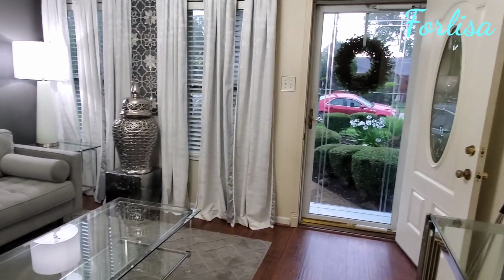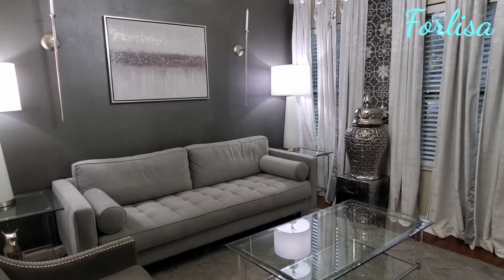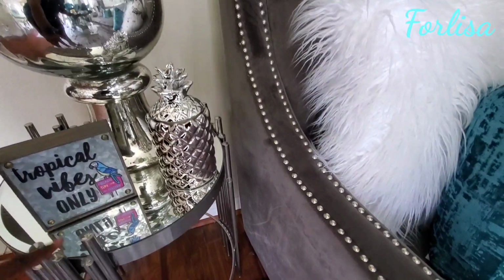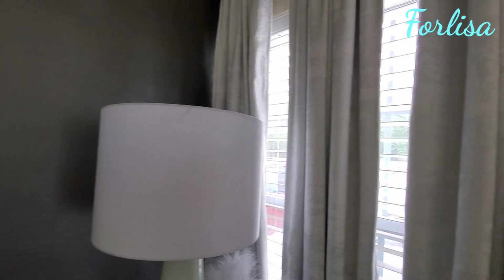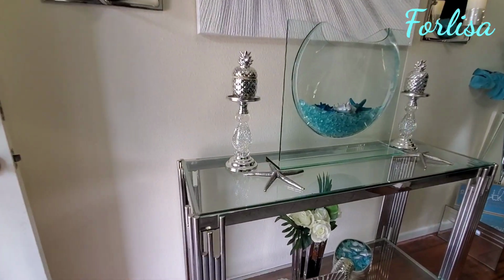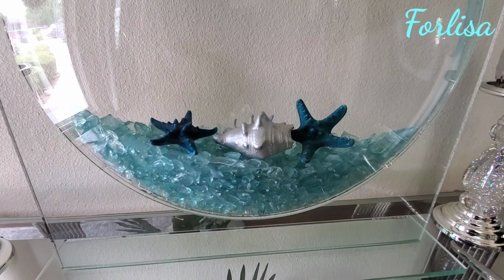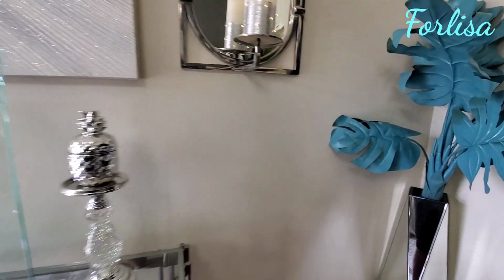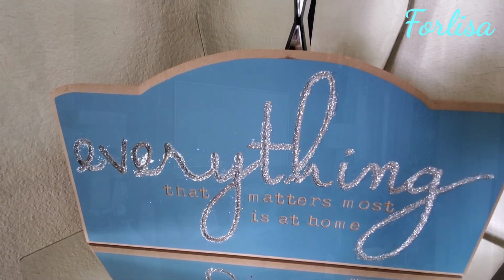Summer Living Room Tour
My other tropical vibes videos